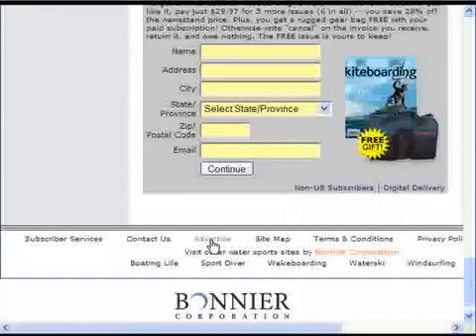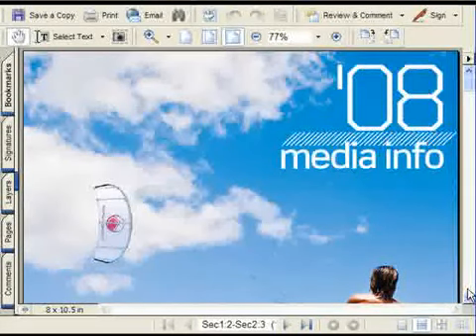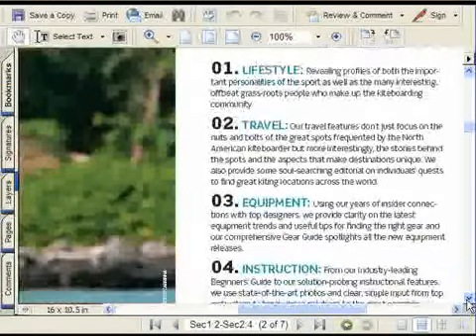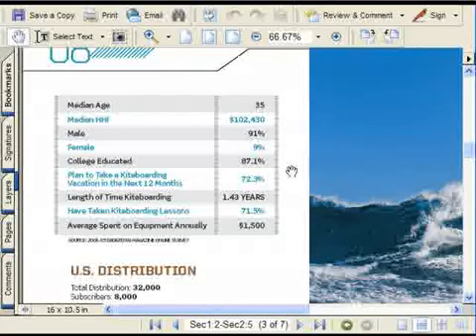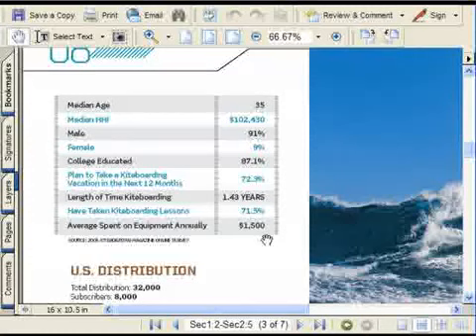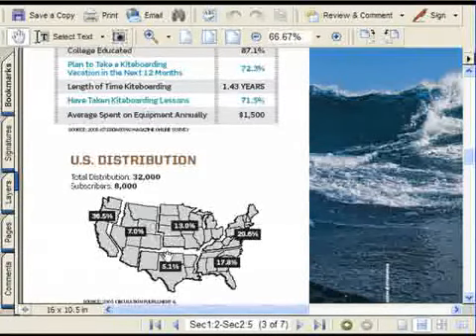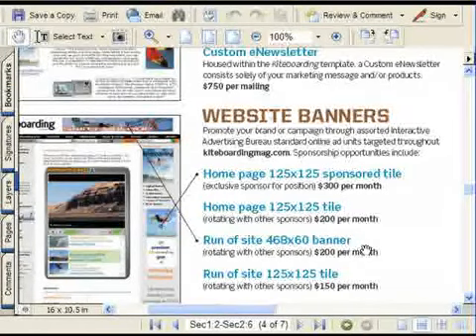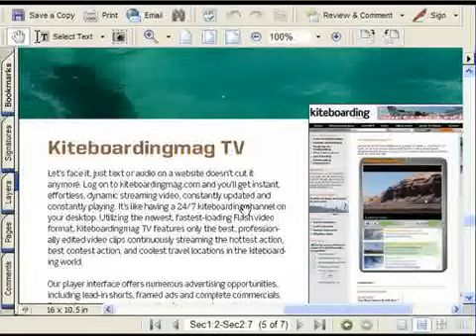Niche Market Research Using Magazine Media Kits.wmv